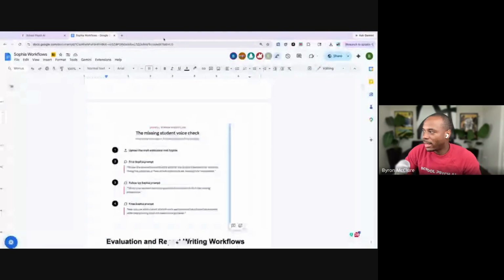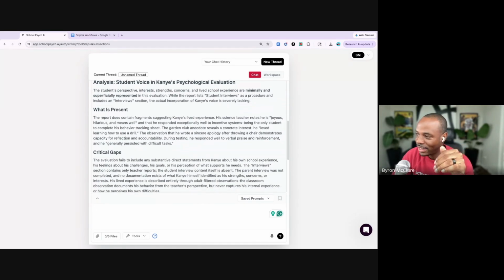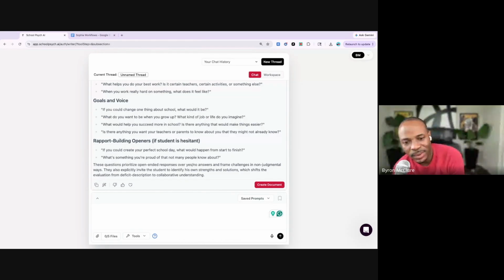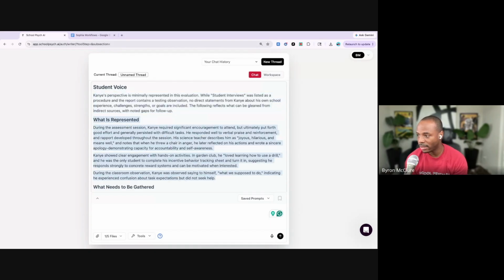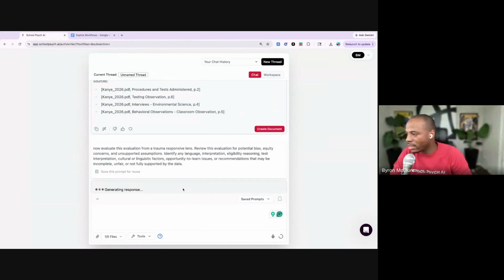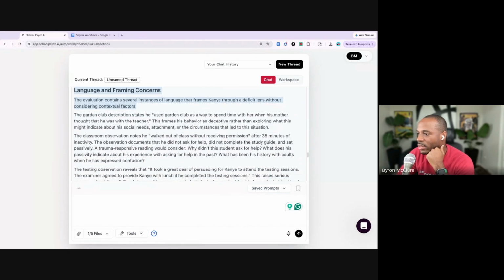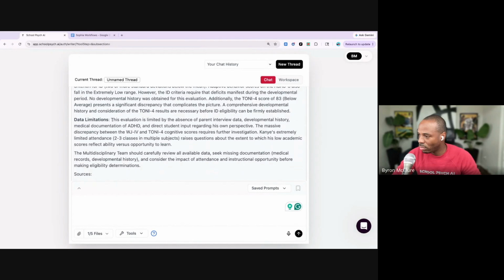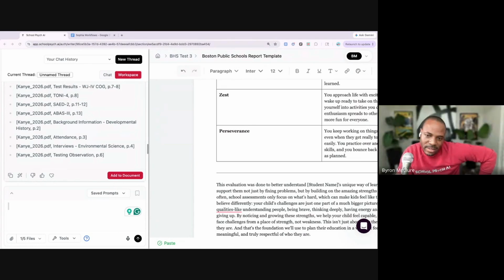How to Optimize School Psychology Workflows Using AI | School Psych AI May 20 Office Hours Recap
Discover how to integrate AI tools into daily school psychology practice without losing the human touch or clinical precision. In this session, Dr. Byron McClure breaks down the practical definition of a workflow and challenges the common impulse to force work into every new tech trend.

Learn how to leverage Sophia, a specialized, FERPA compliant AI platform, to analyze complex psychological evaluations, uncover critical data gaps, and rewrite report sections using clear, defensible, and student centered language. The discussion features real world application examples, user feedback, and insights on maintaining equity, cultural responsiveness, and strong clinical judgment while utilizing advanced technology.

Timestamps
0:00 Defining the Concept of a Workflow in Education and Tech

1:13 The Problem with Chasing Every New AI Tool and Trend

2:32 Realizing the Best Role for AI: Inspiration and Exploration

4:20 Navigating the Sophia Platform and Uploading Evaluation Documents

7:39 Running a Workflow: Reviewing a Student Voice Section for Evaluation Gaps

11:12 The Reality of AI Critiques: Moving from Defensiveness to Better Data

14:40 Leveraging AI to Draft Strengths Based Recommendations and Accommodations

20:21 Advanced Workflows: Rewriting the Weakest Sections of an Evaluation

23:33 Identifying Systemic Gaps and Documenting Data Limitations In Reports

27:07 Final Reflections, Audience Q and A, and Community Updates